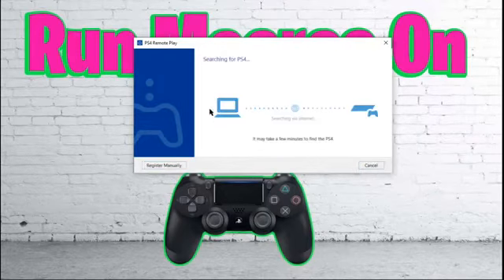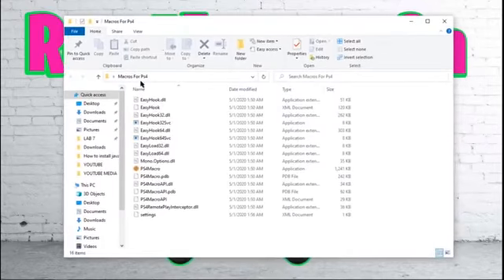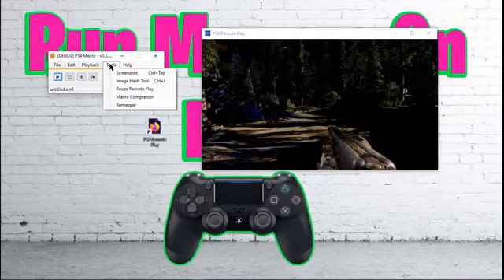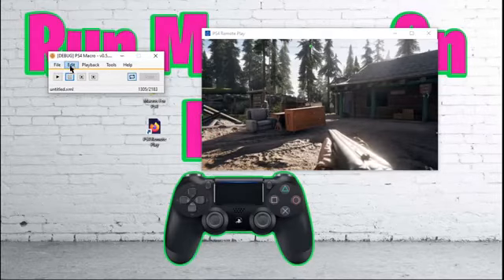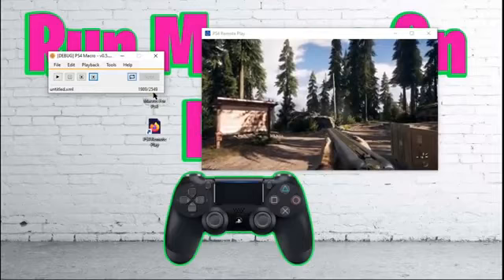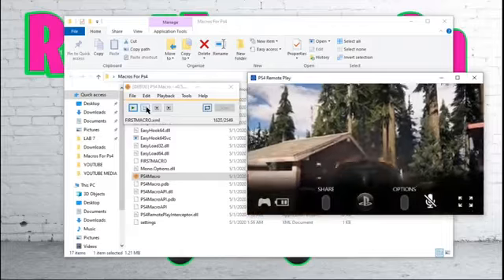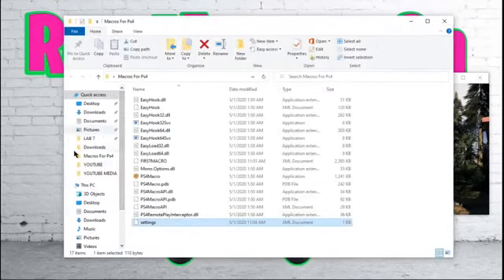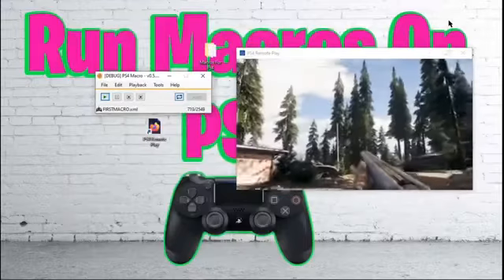Tuto macro PS4 🤗